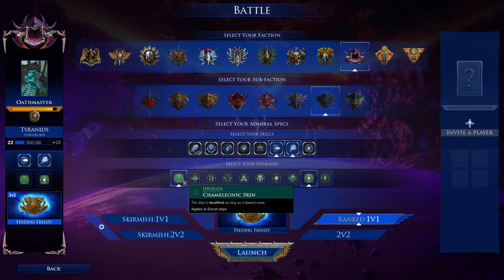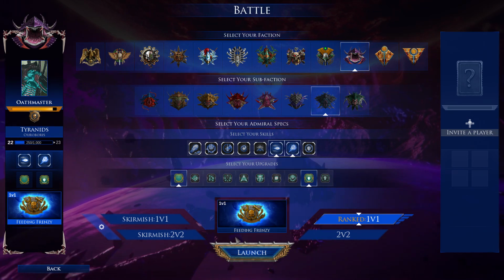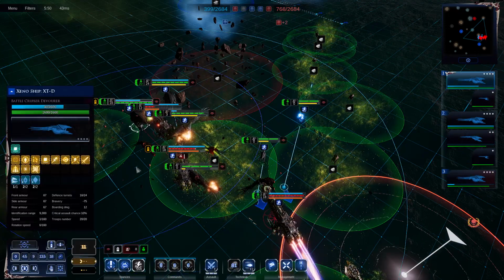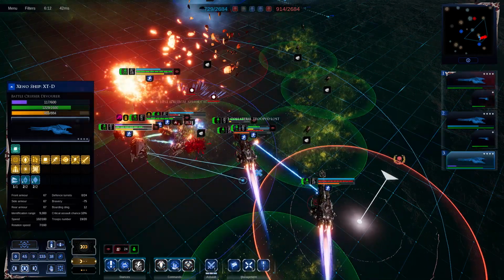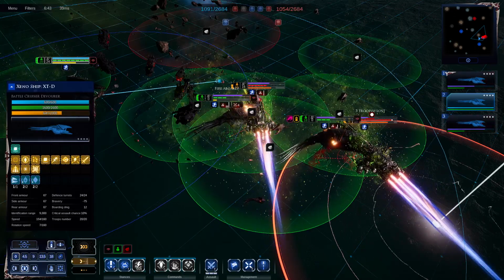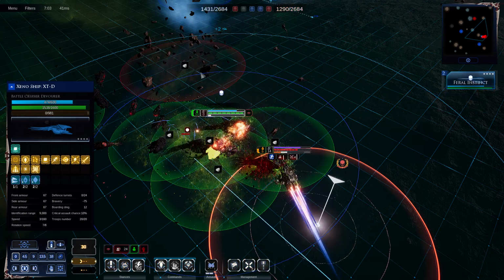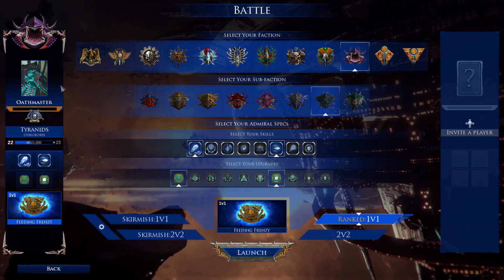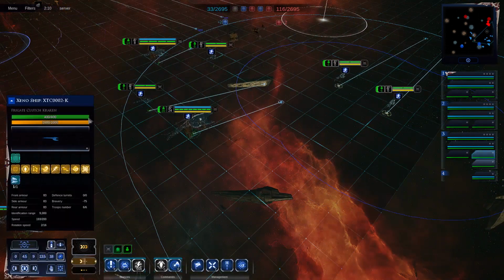Chew Toys: Tyranids Multiplayer; Battlefleet Gothic Armada 2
It's time to spice things up a bit, for a lot of these videos have almost always been fleets that I am used to, and have some understanding of how they work, even if they are unusual fleets.
I'm going to try and have fun with the true nature of Tyranids. For when you think Tyranids you don't think about pyro-acid, or strangle tentacles, no, there's only one thing that comes to mind, and that's massive claws, and devouring ships whole!